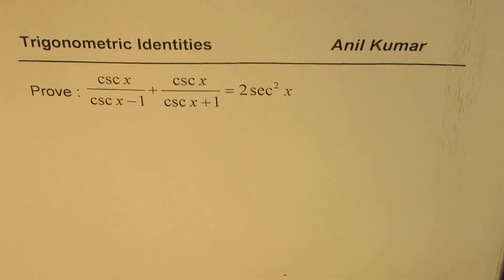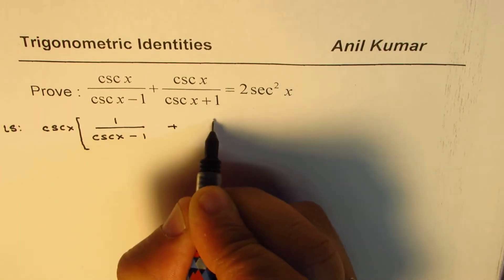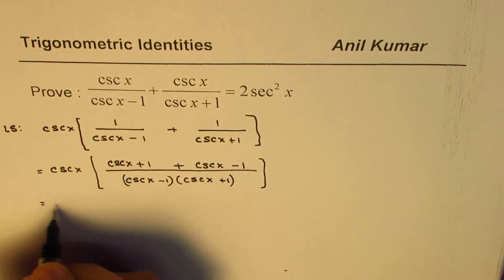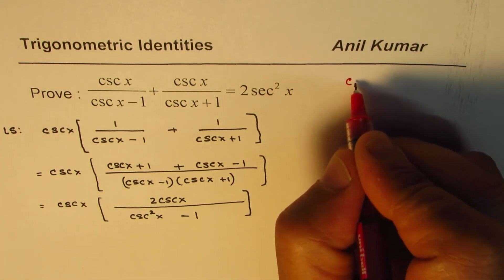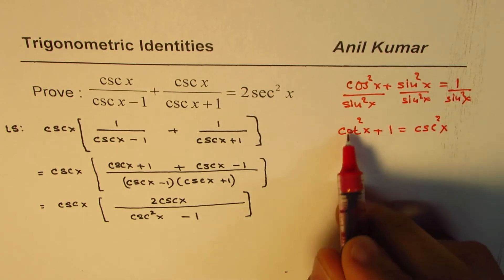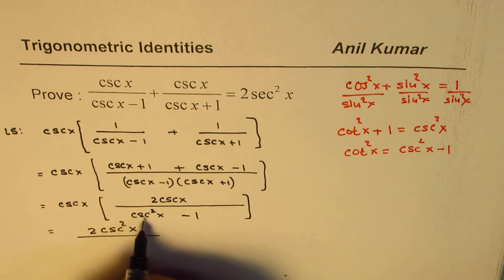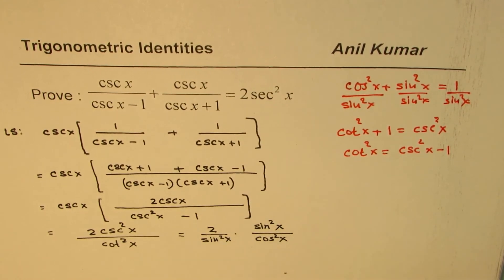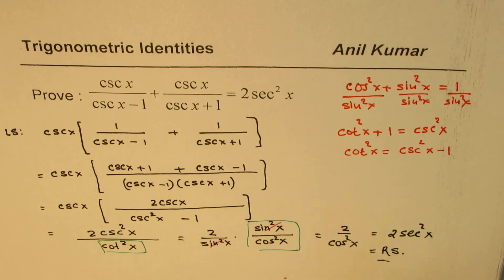Trig Identity cscx/(cscx - 1) + cscx/(cscx + 1) = 2sec^2x